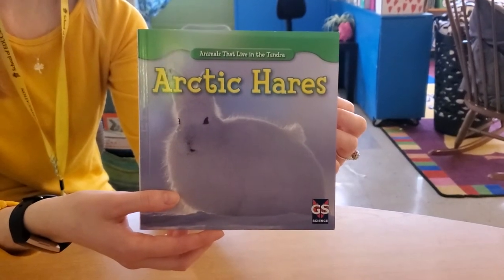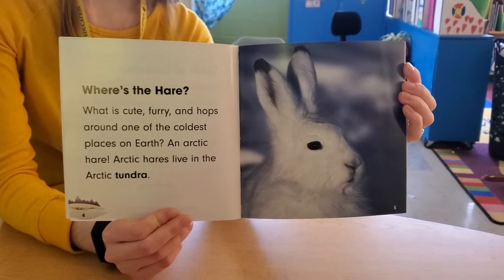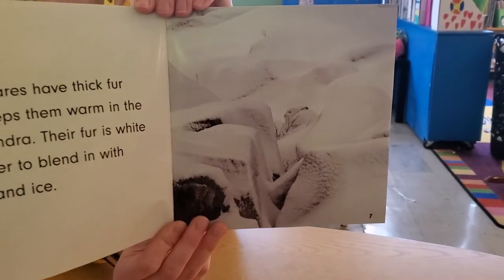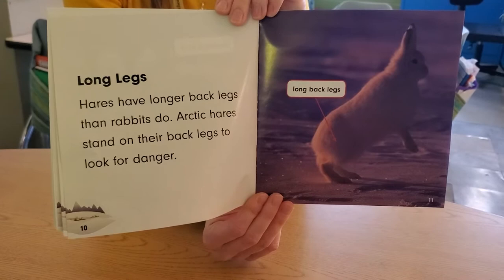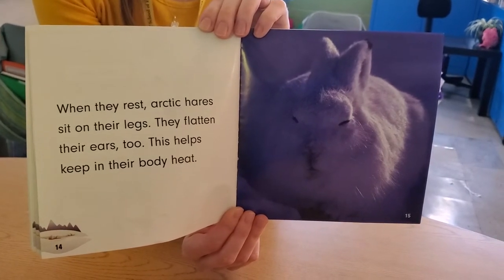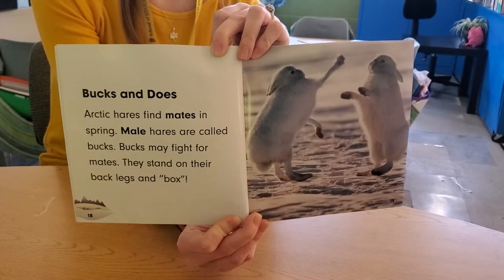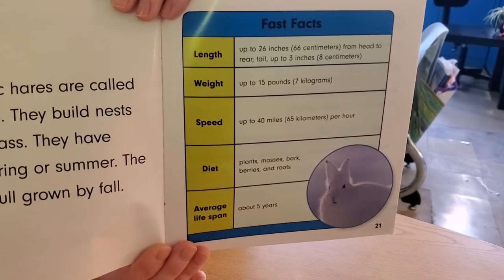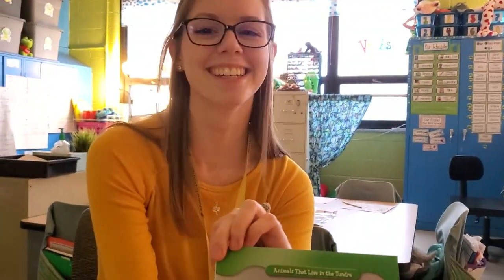Arctic Hare Non-Fiction Book